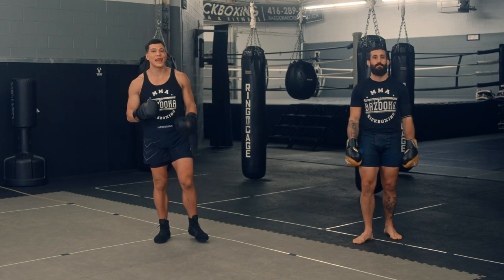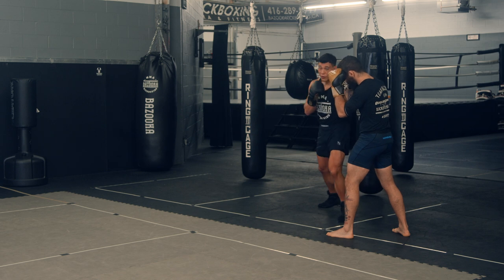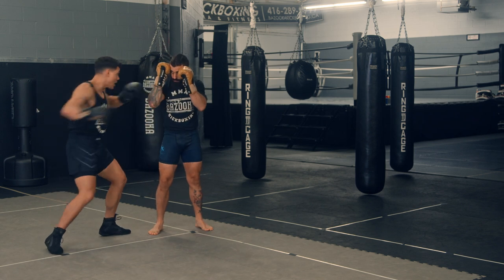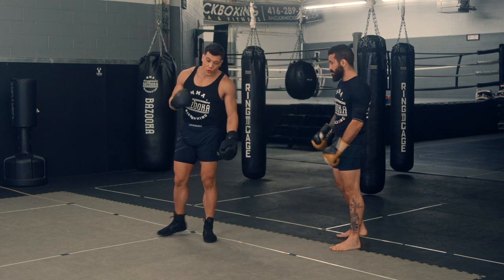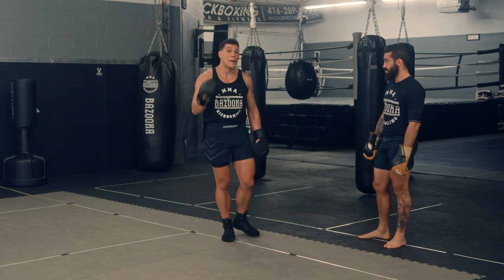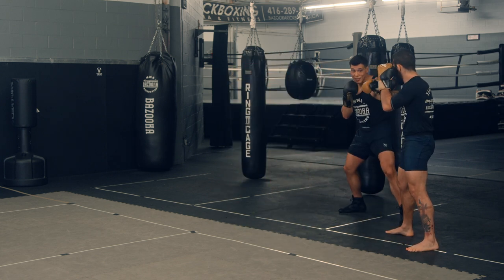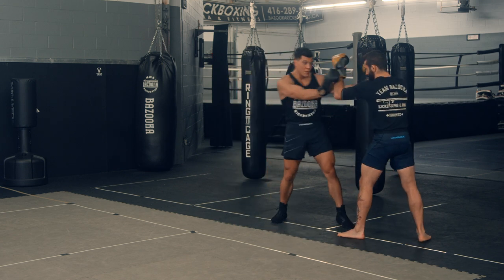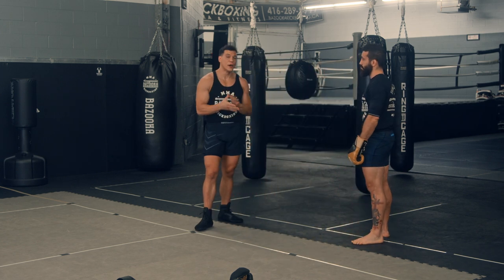HAND PINS & FRAMES | How To Use Them & Different Ways Drill | BAZOOKATRAINING.COM